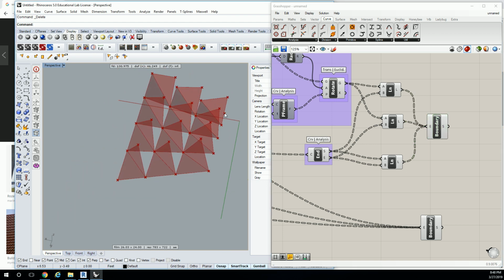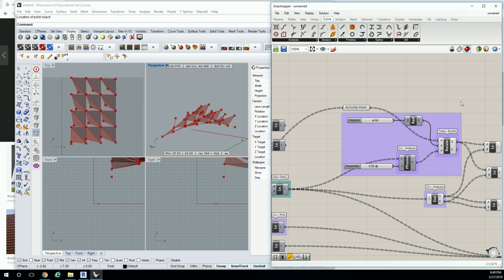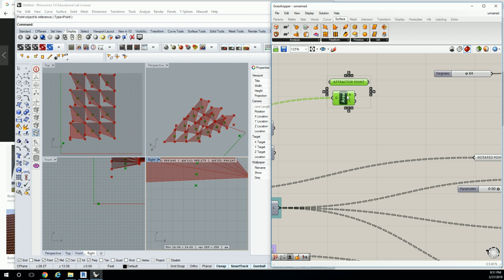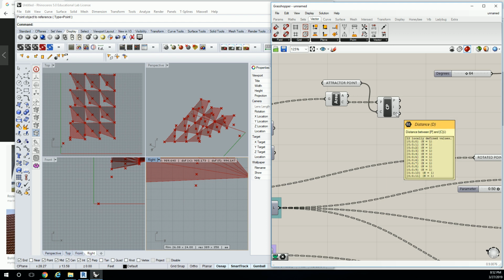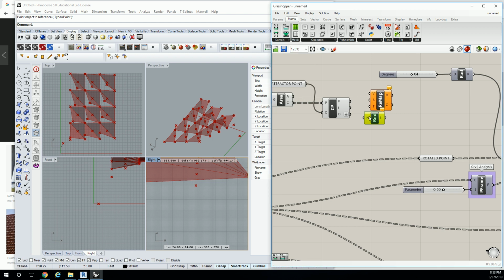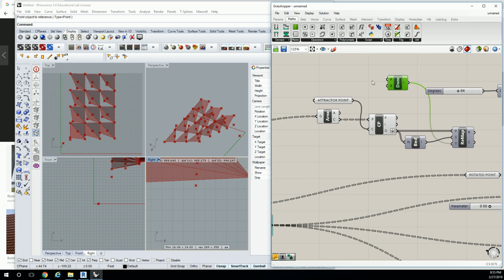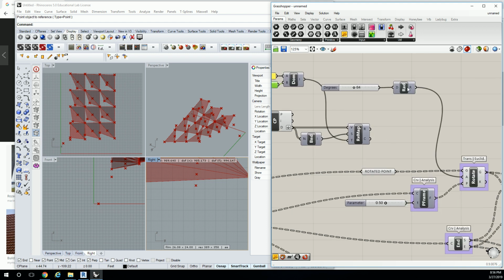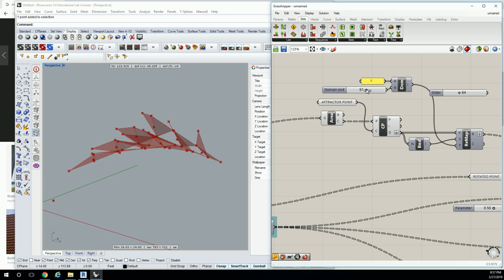45 - Adding Attractor Point to Folding Facade Panels in Rhino Grasshopper